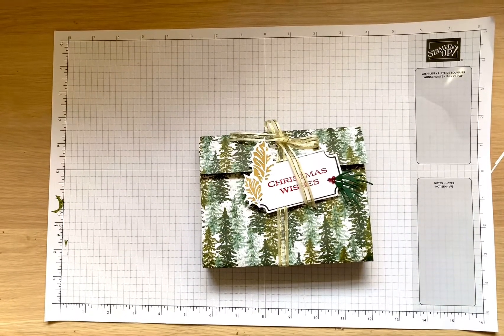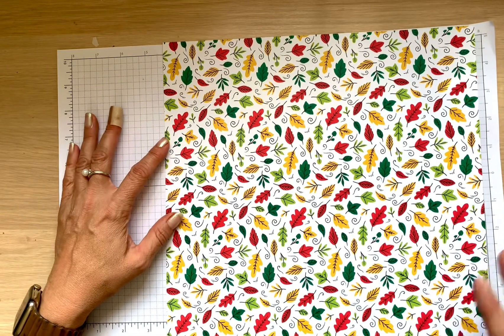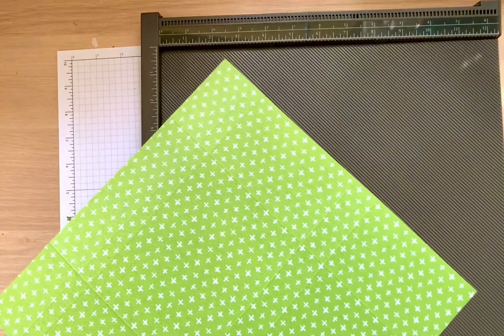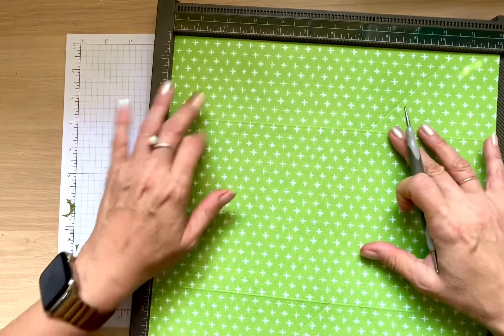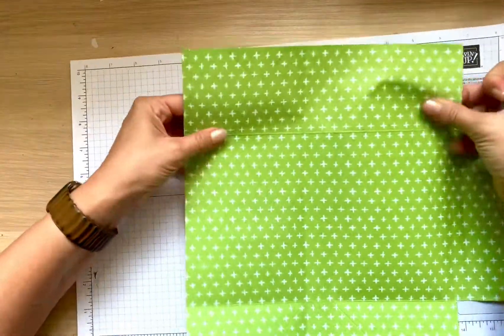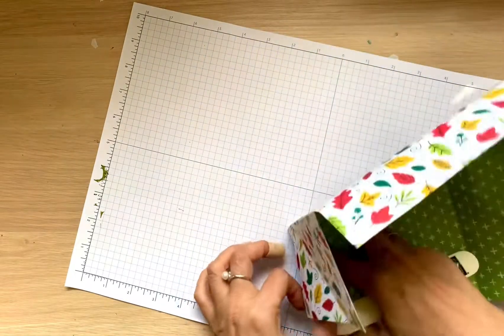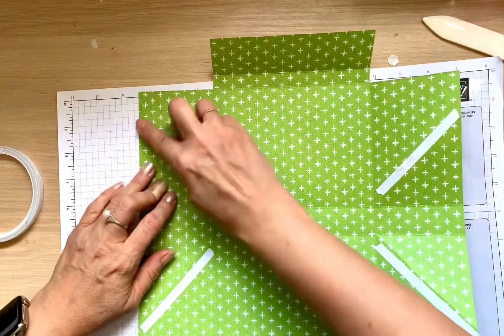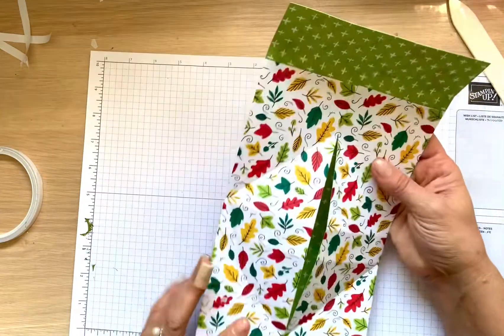Holiday Gift box from one sheet of paper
Get ready for the Holidays - create this easy box that will hold cards or other gifts!